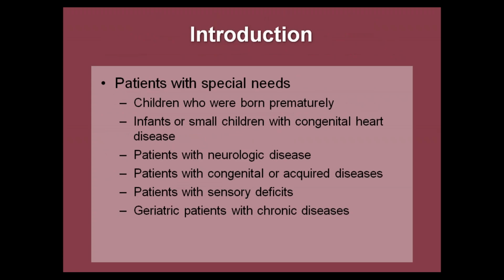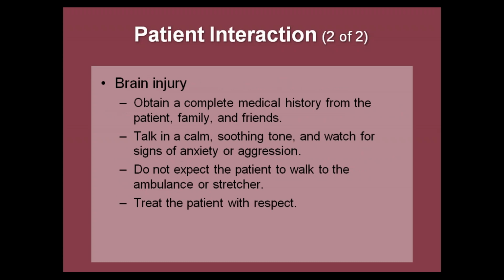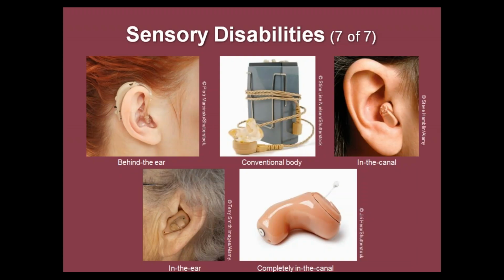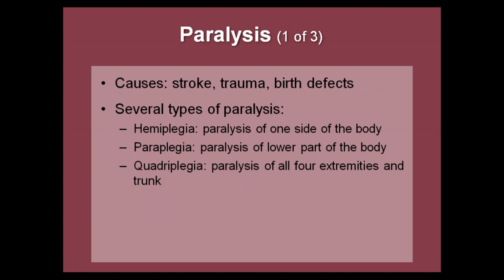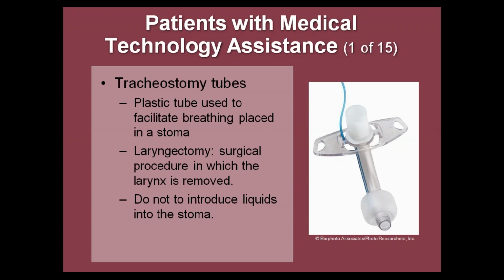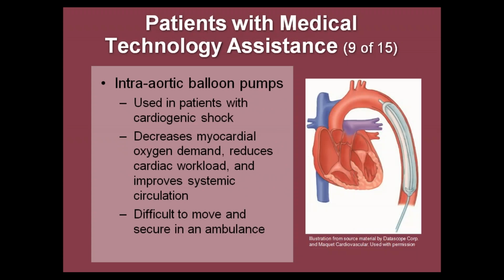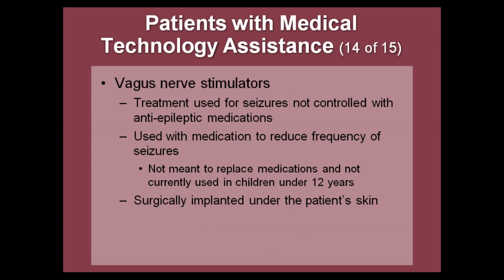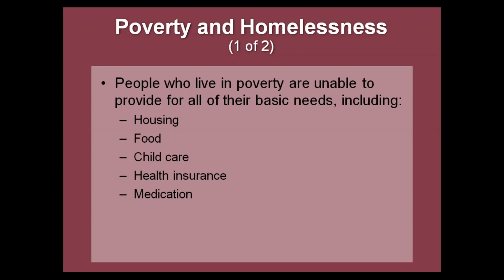2019 03 25 Ch 38 Advanced EMT Class